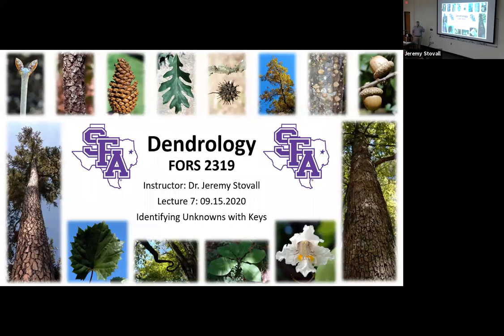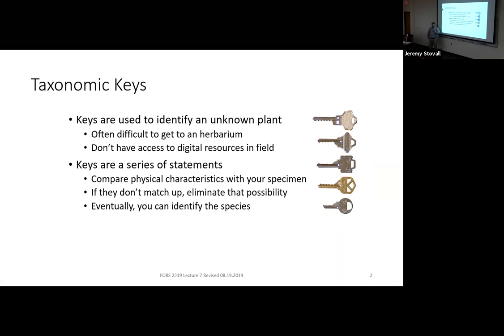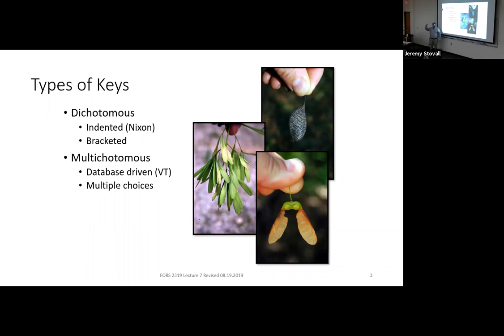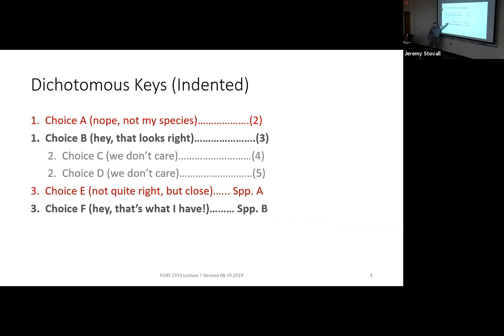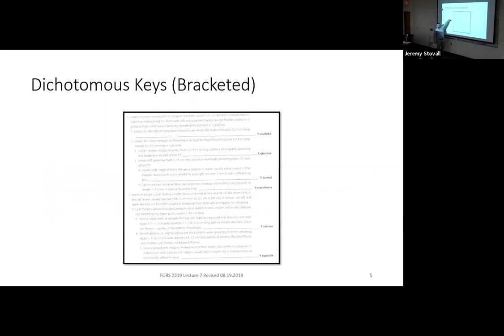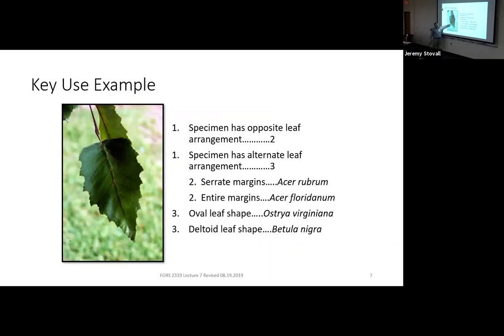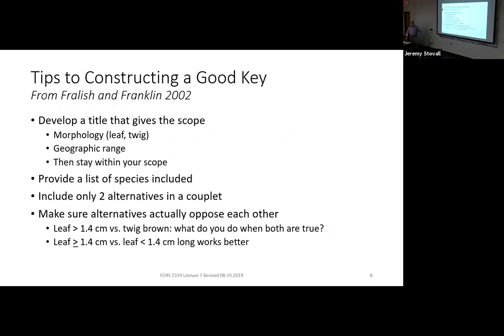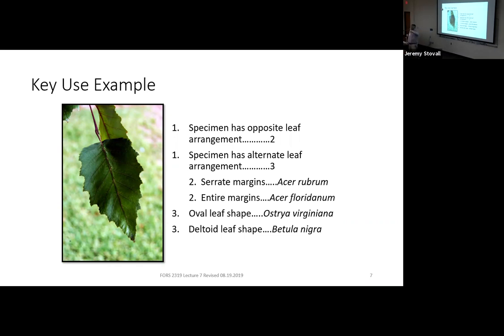Keying Unknowns - SFA Dendrology Lecture (FORS 2319)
This lecture is part of the sophomore level dendrology course at Stephen F. Austin State University, in the Arthur Temple College of Forestry and Agriculture. An exercise using printed dichotomous keys to identify unknown woody plant species is led by Dr. Jeremy Stovall, Professor of Silviculture.